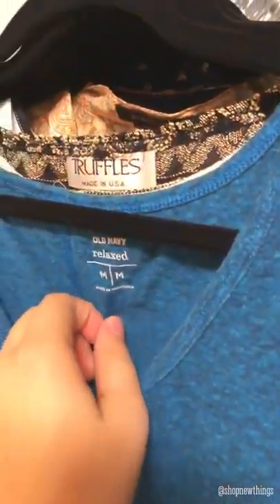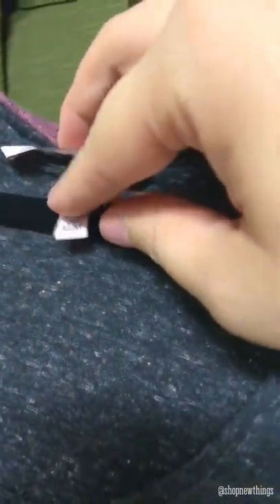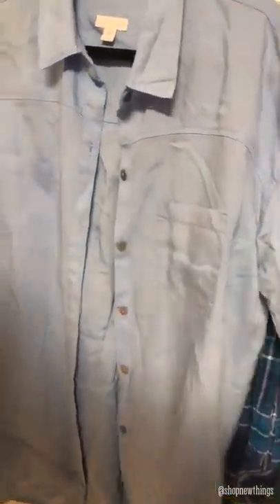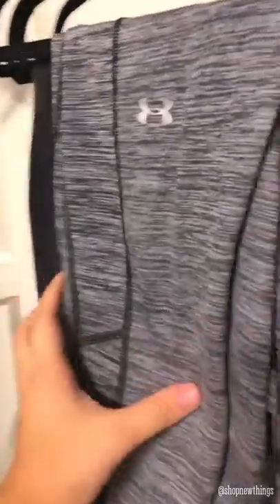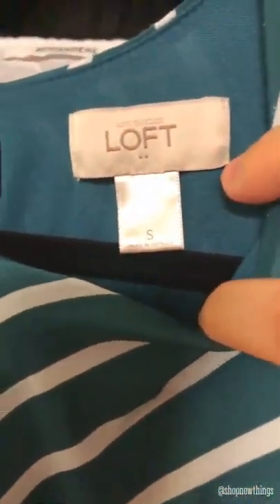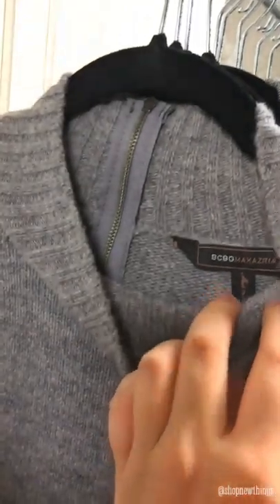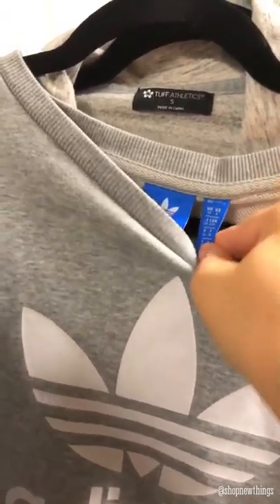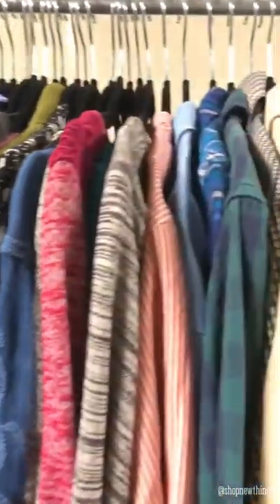My FIRST TIME at the Goodwill Bins Haul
FIRST TRIP TO THE GOODWILL BINS HAUL 🎉

Hi y'all this was my first time going to the Goodwill Outlet/Bins!
I got 46.6 lbs of clothes which resulted in 93 ITEMS!!!
Here's my haul of all the items that I got.
I always enjoy watching these hauls so I hope you do too!